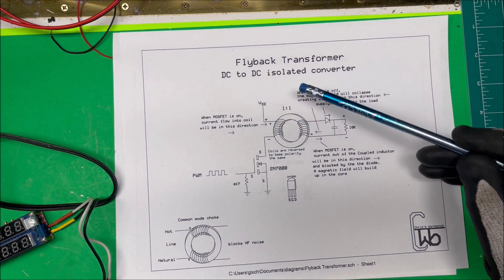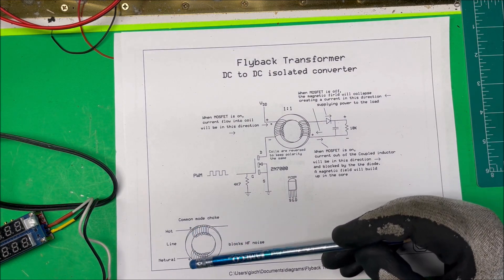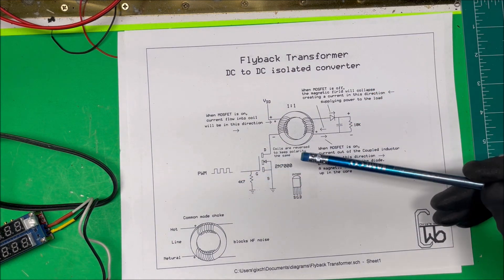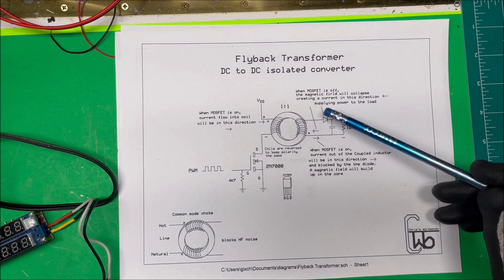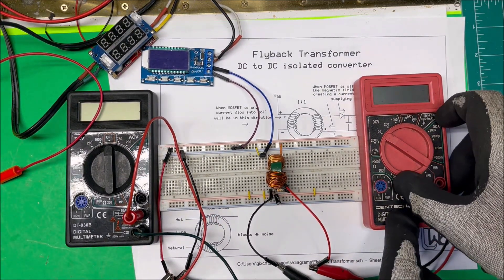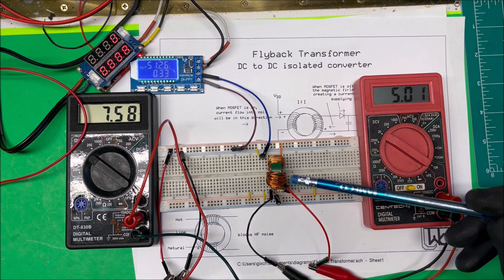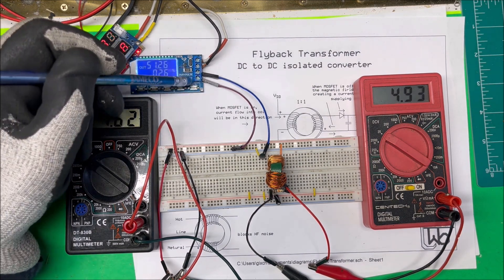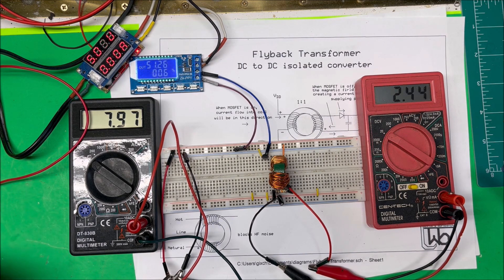Flyback transformer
Testing a home made DC to DC isolated converter